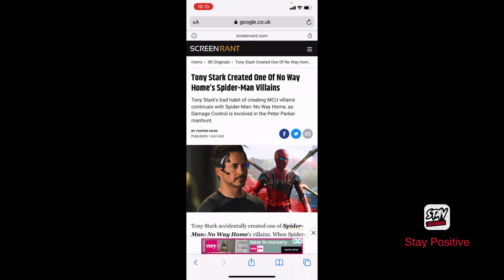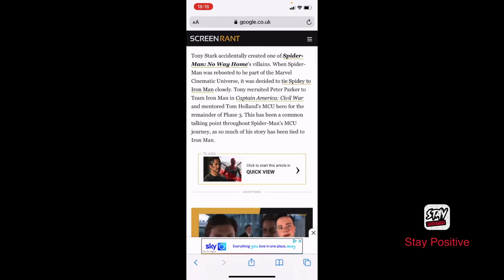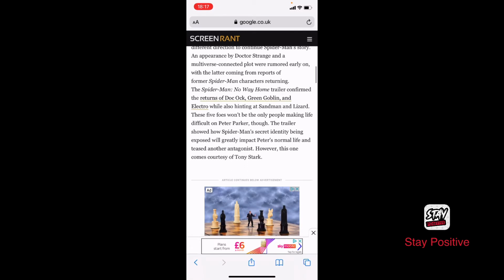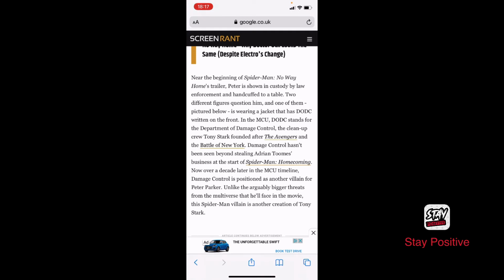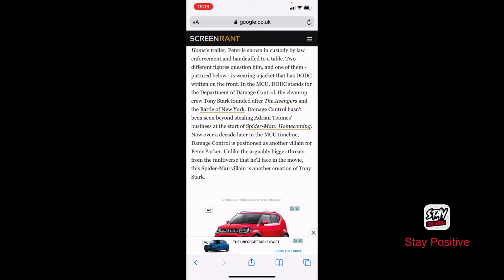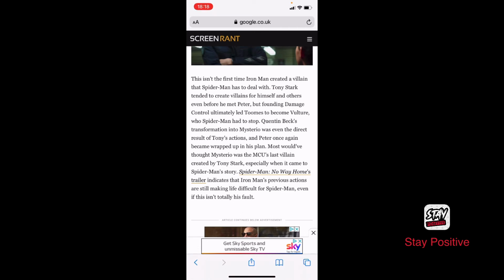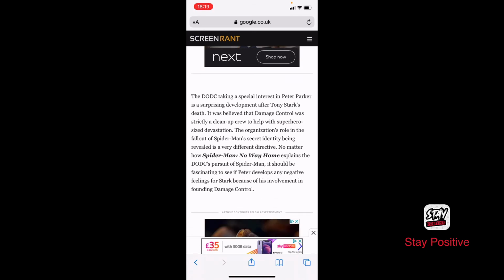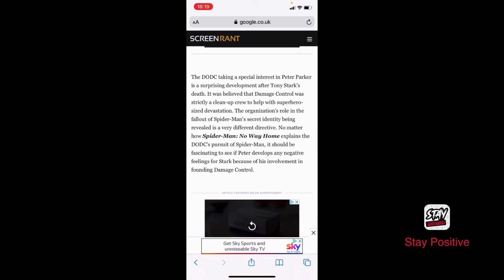Spider-Man No Way Home Update!!